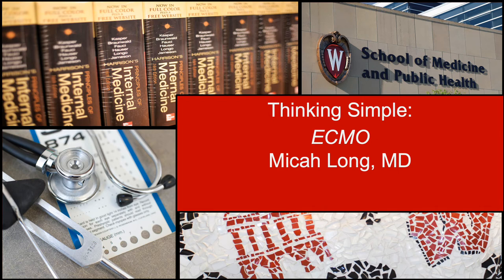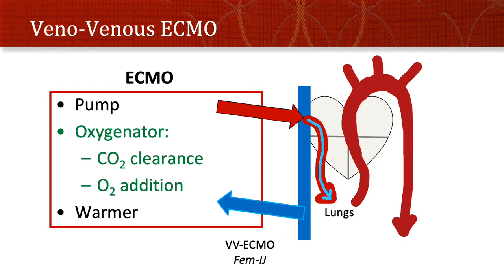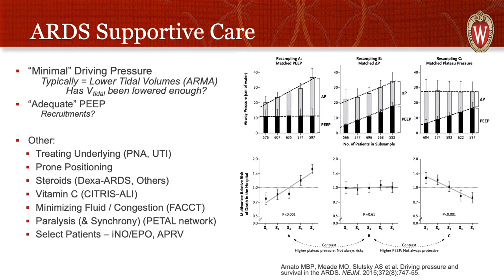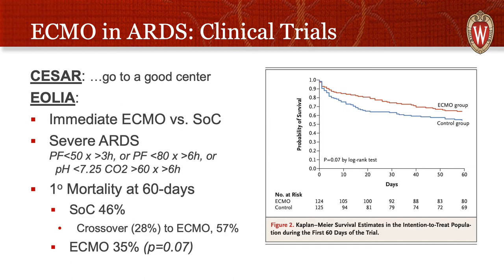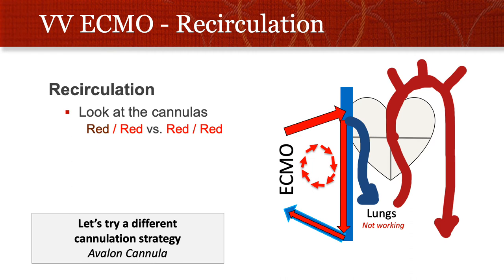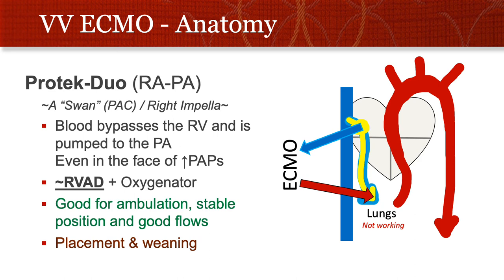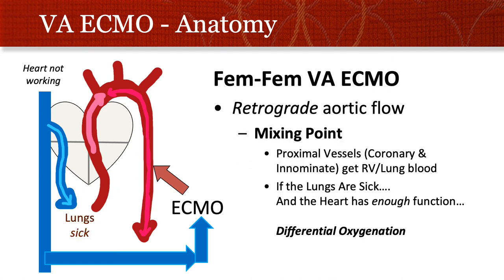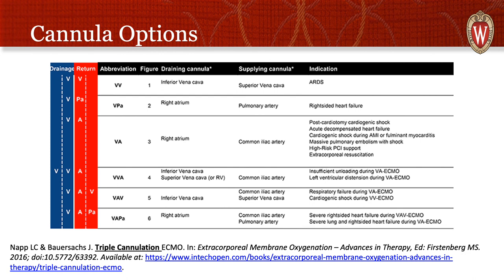Thinking Simple - ECMO!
An introduction to the "anatomy" of ECMO and common complications.